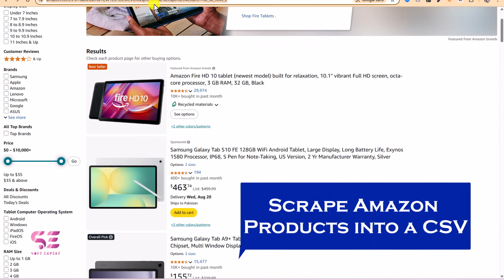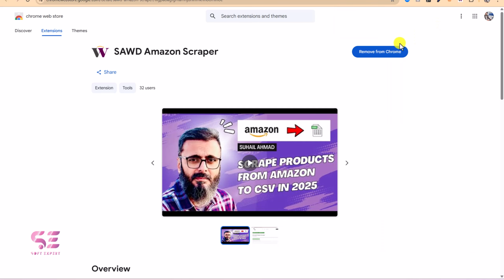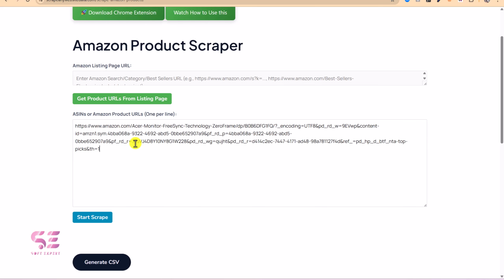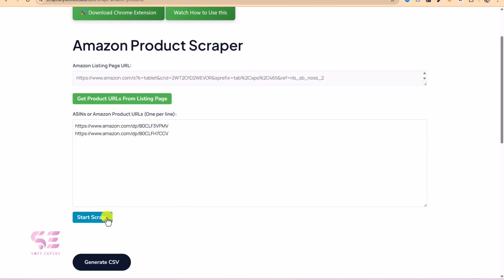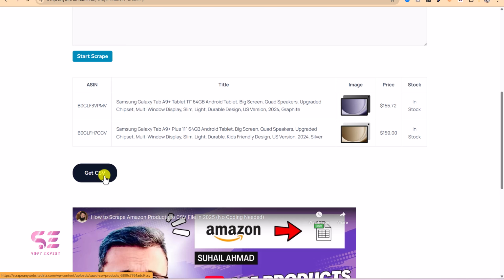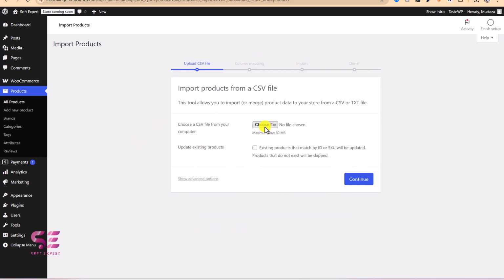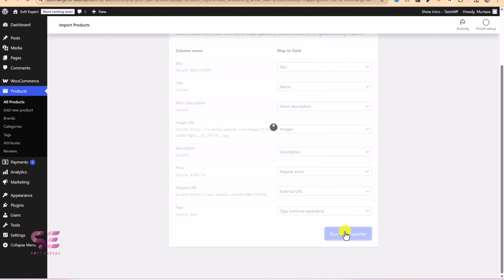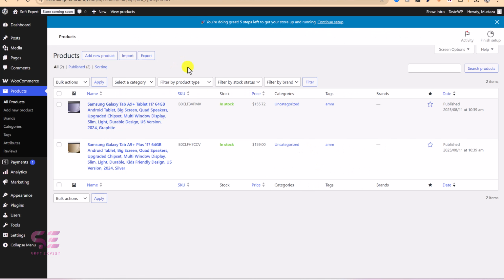Import Amazon Product to WooCommerce or Shopify - 2025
Let’s see how to scrape amazon products into a CSV and then import it on woocommerce or shopify.